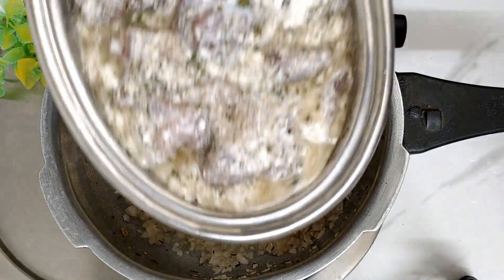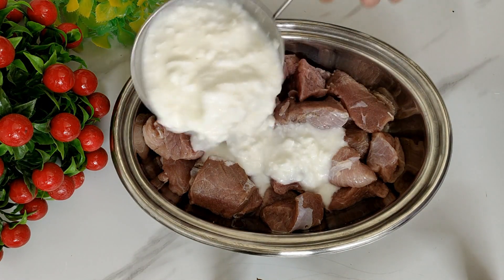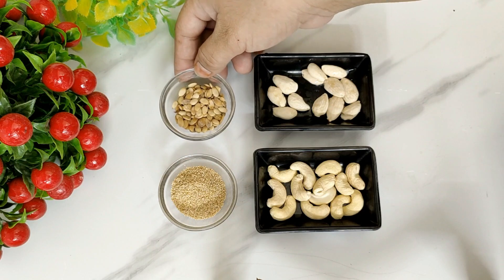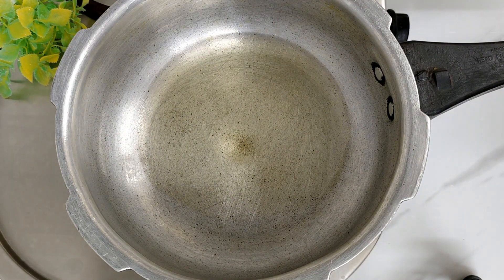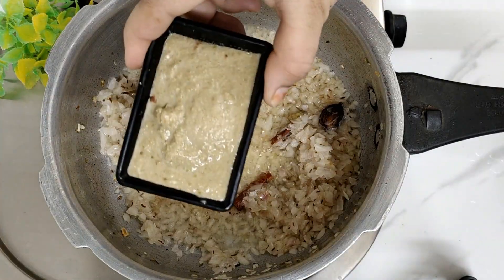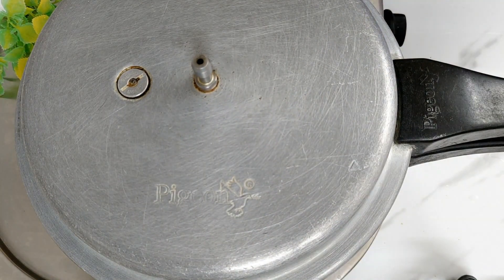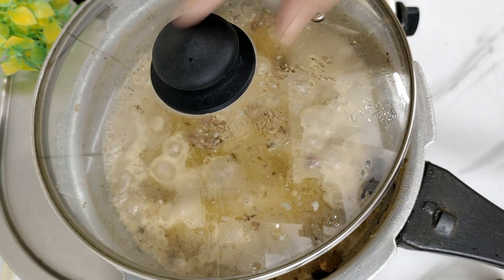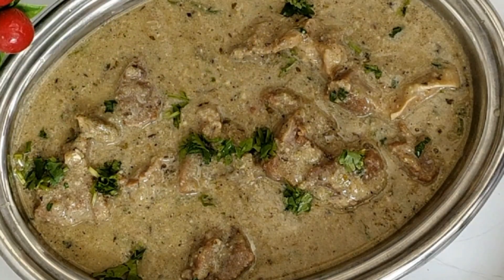White Mutton Korma Recipe | How to make mutton korma | Eid Special (Super Easy) Tasteofanjumskitchen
White Mutton Korma Recipe | How to make mutton korma | Eid Special (Super Easy) | Cooking Philosophy

Ingredients
Mutton 750gram
Dahi 1/2 Cup
Ginger Garlic Paste 2tsp
Black Pepper Powder 1 1/2 tsp
Kasuri Methi
Onion (chopped) 🧅 2 medium size
Melon Seeds 1 tsp
Poppy Seeds 1 tsp
Cashew 10
Almonds 8
Oil

Spices
Black Cardamom
Cinemon Stick
Green Cardamom
Clove
Bay Leaves
Shah Jeera

Yours Quries
Watch my all videos here 👉